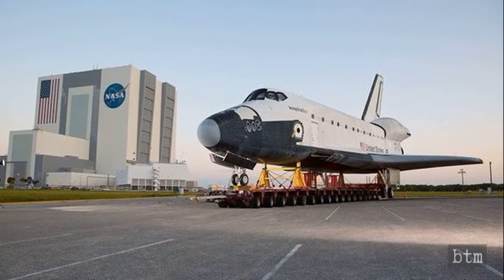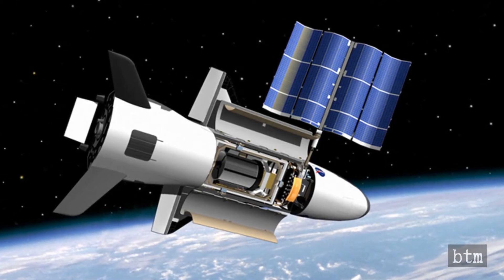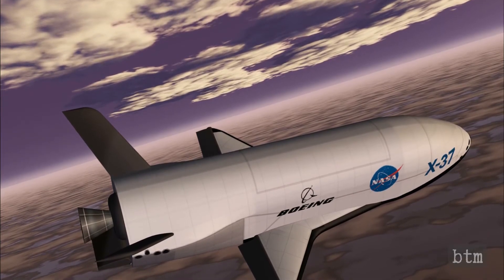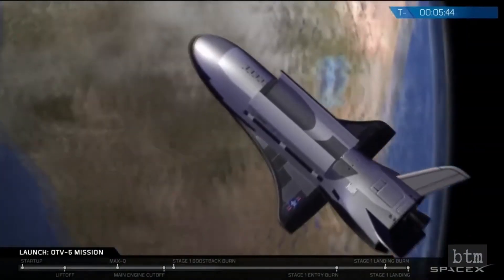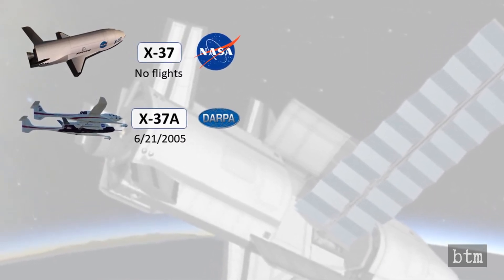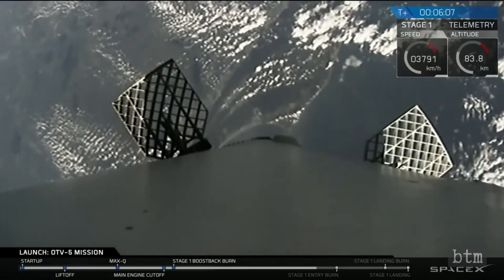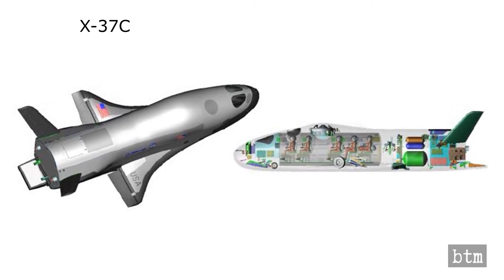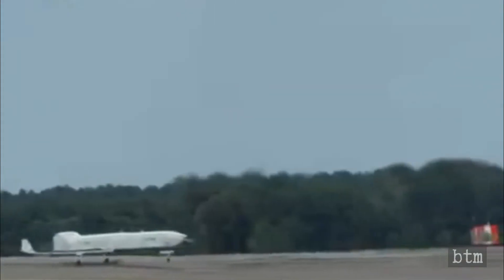The Space Shuttle Rides Again – The X-37B Lands a 5th Time (SpaceX, Boeing, Falcon 9, Air Force)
DESCRIPTION:
On Sunday October 27th, 2019, a Space Shuttle landed at the Kennedy Space Center. Well, almost. It was actually a Shuttle-derivative spacecraft—the X-37B from Boeing and the Air Force. It is the fifth mission by the X-37B, known as OTV-5. It is also the only OTV mission launched by Elon Musk’s SpaceX. Join us as we review the X-37 program and its intersections with the SpaceX and Boeing space programs.

CHANNEL RELATED LINKS:
[Keep up with channel news and access additional content]

VIDEO CREDIT:
All launch video is courtesy of SpaceX